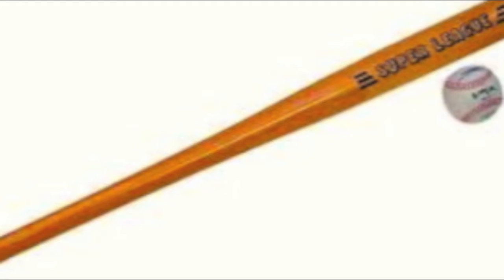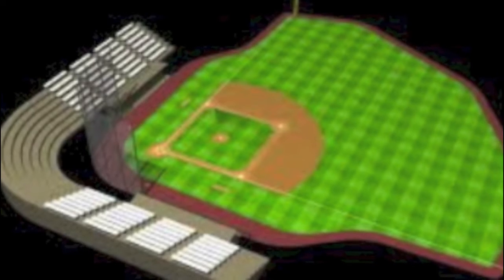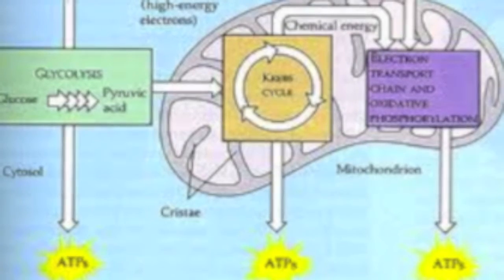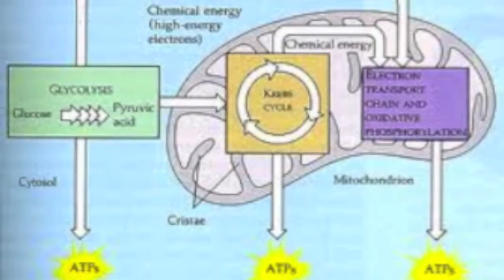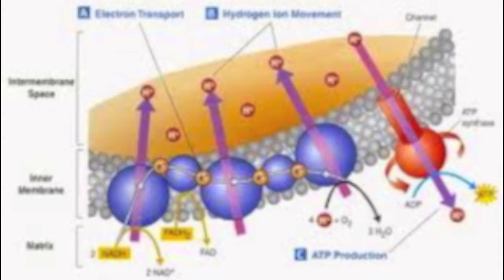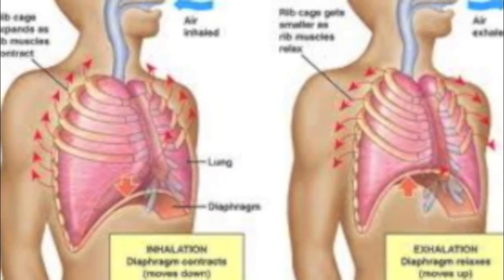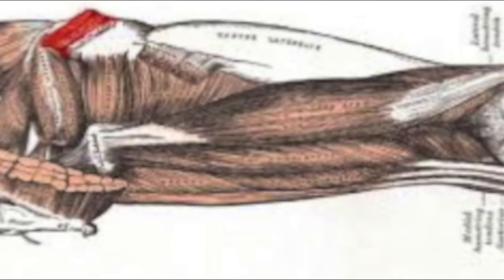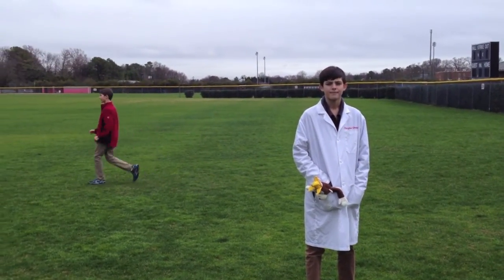Baseball & Respiration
Available in full HD 720p :D

Made by Justin Dubik and Noah LeBrun